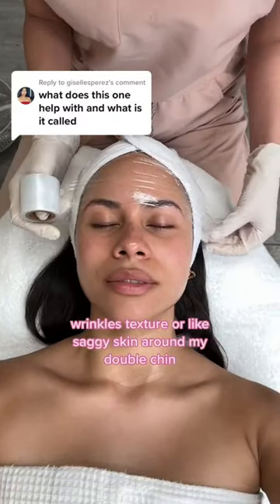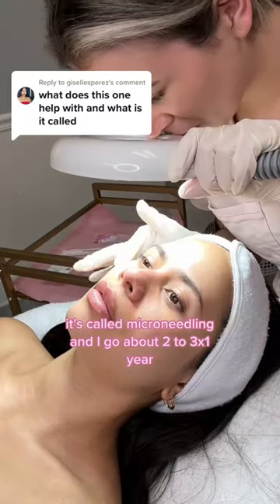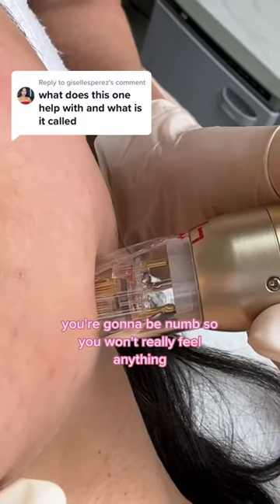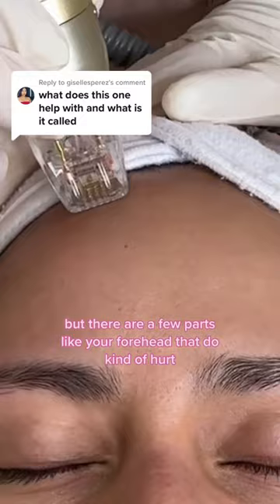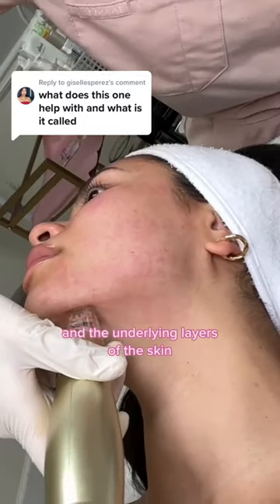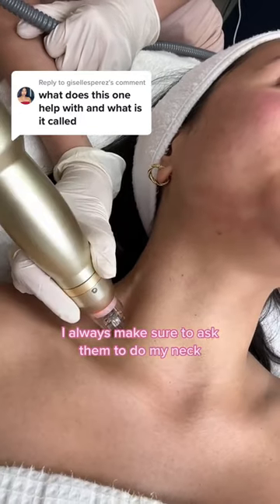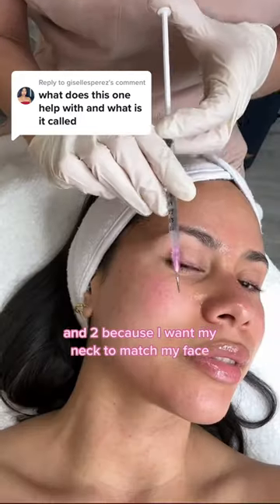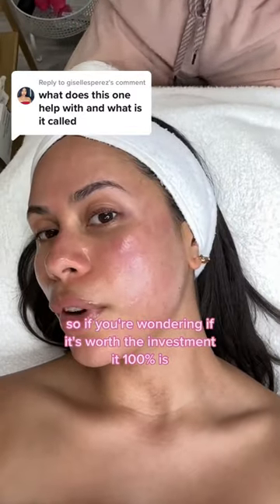My Favorite Facial to Get